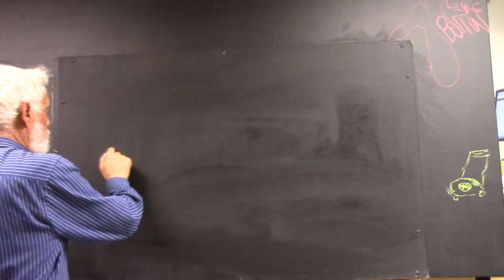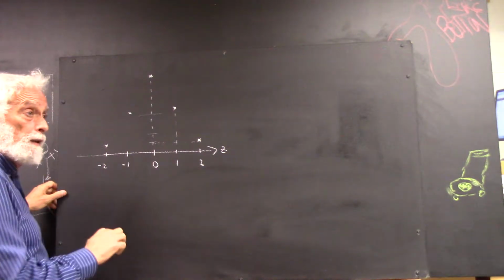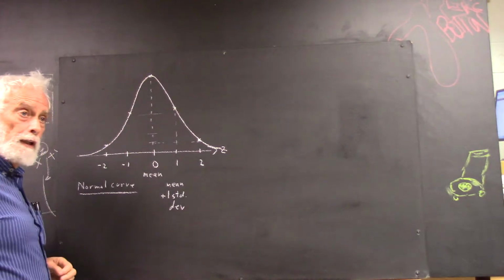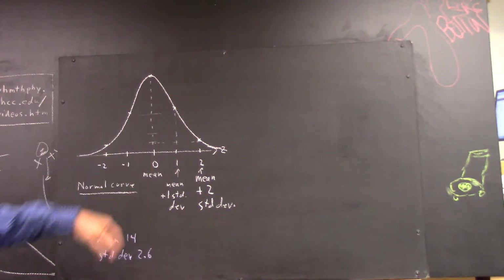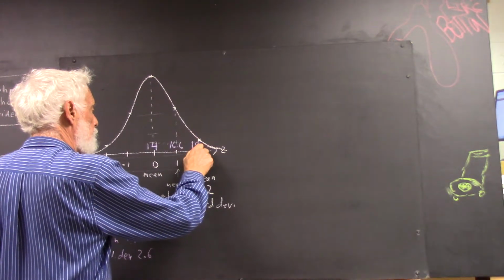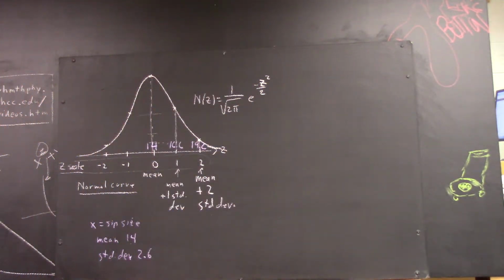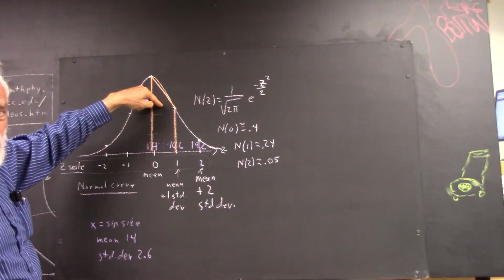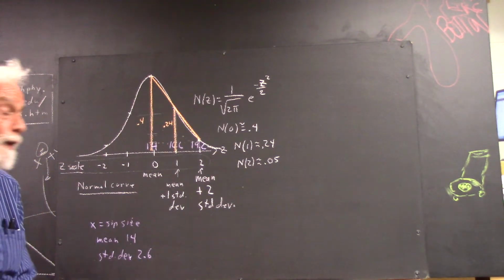daggov 0417 sketching and analyzing the standard normal curve 12